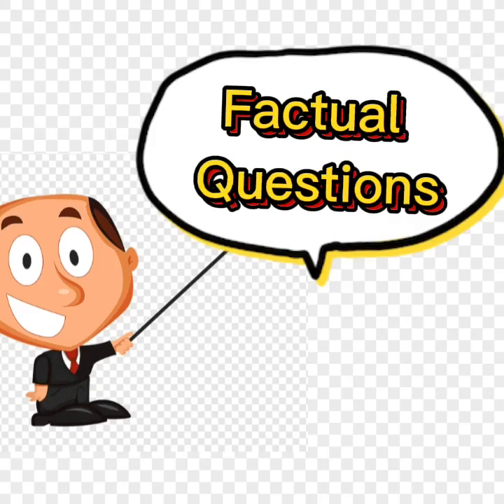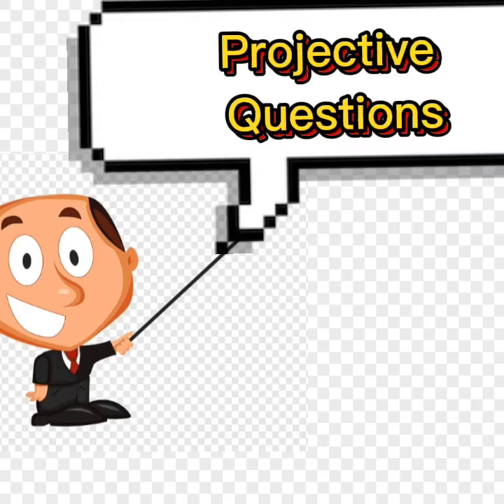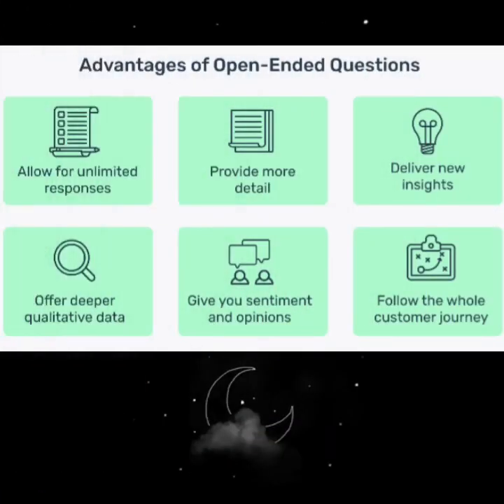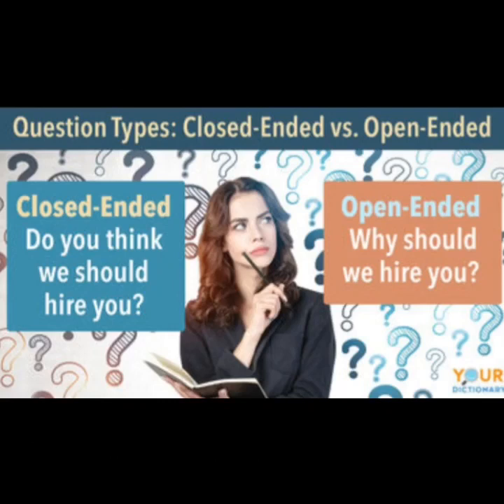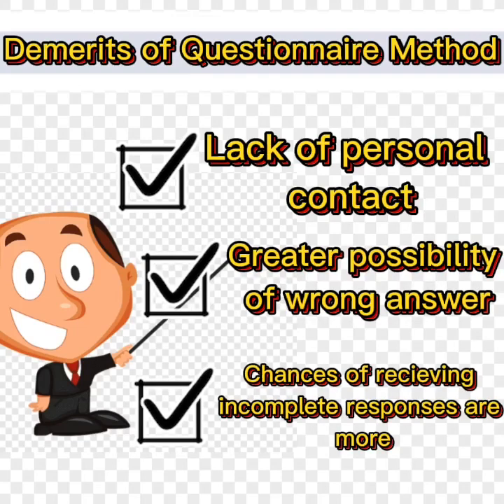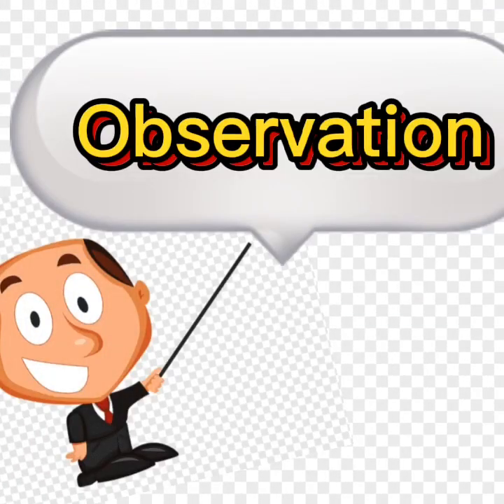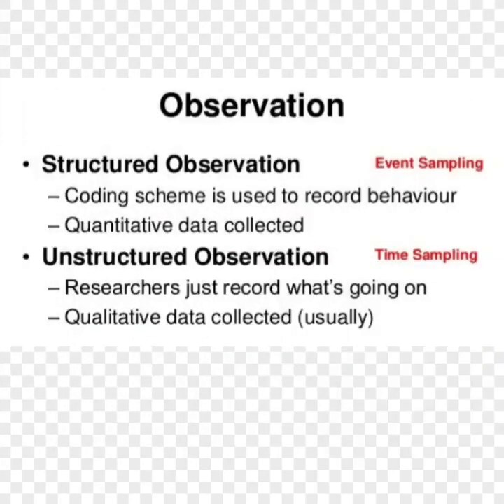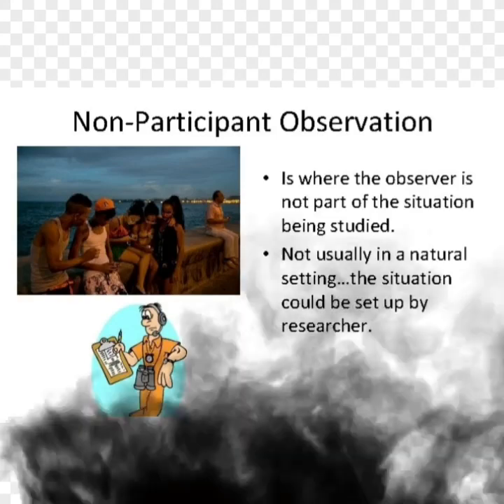Chapter 5: Data Collection Techniques